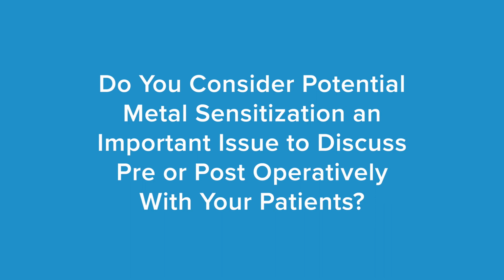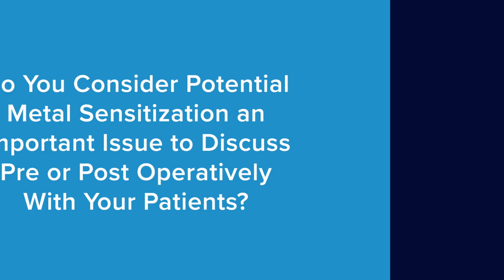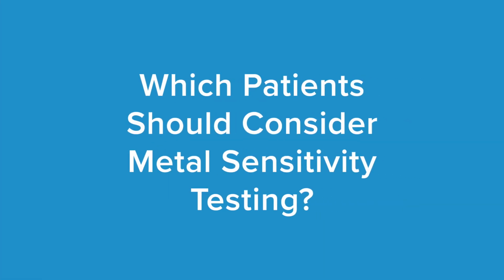The importance of Metal Allergy Testing for Joint Replacement Surgeons (Dr. Charles Taunt)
In this video, Dr. Charles Taunt (Board Certified Orthopedic Surgeon) discusses the importance of testing patients for metal allergy before joint replacement surgery in patients with a history of metal allergy or concerned about it. Dr. Taunt also highlights the importance of testing patients post-operatively who are not satisfied with their surgery after other sources of pain/discomfort have been ruled out. Dr. Taunt discusses the efficacy of Orthopedic Analysis' lymphocyte transformation test (metal-LTT) in identifying patients with a metal allergy with high success rates after revising their implant to an alternative device.